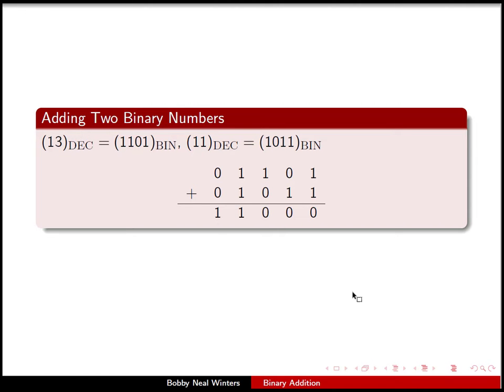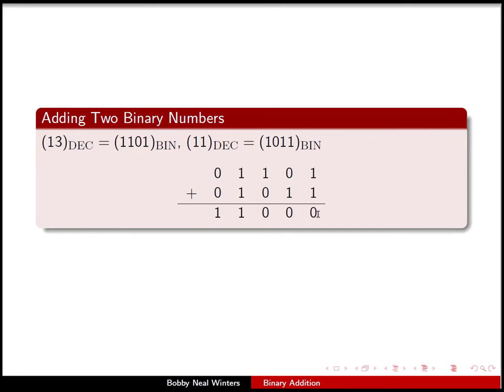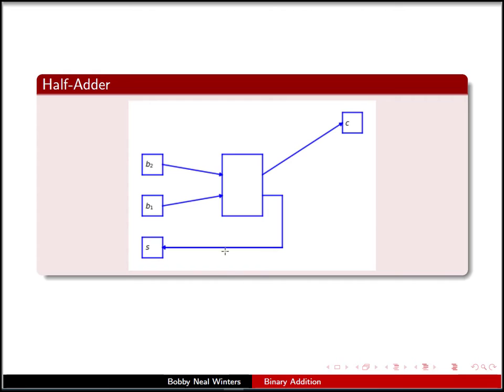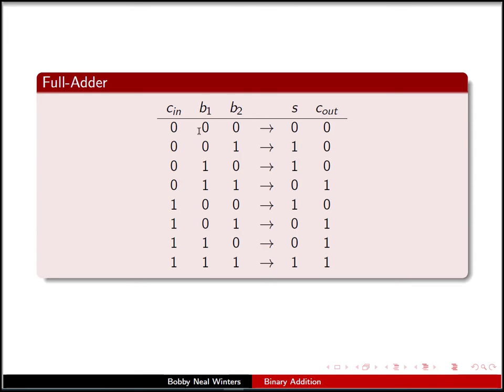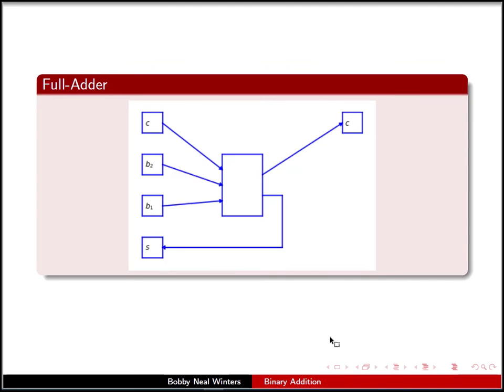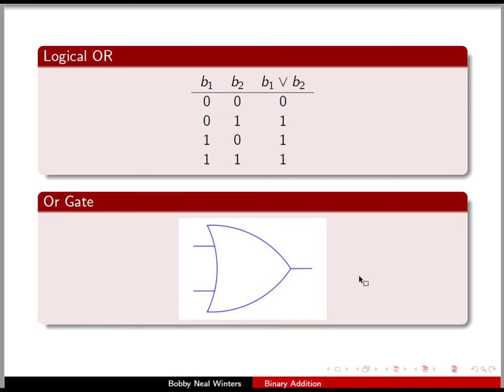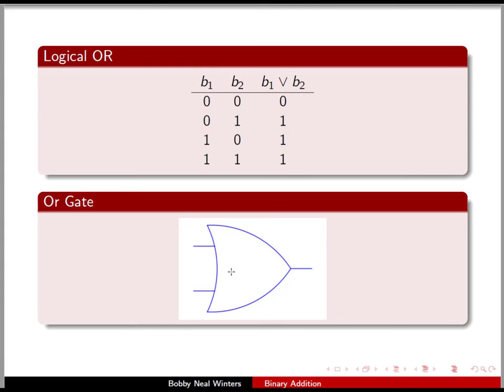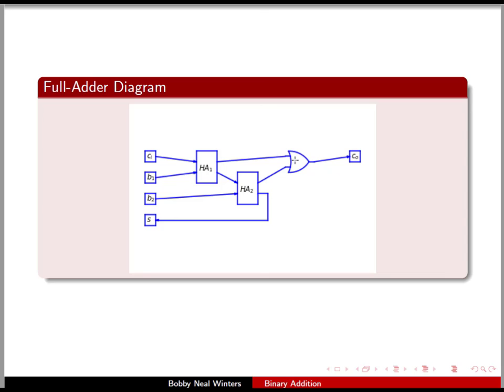Extra Info: Binary Addition, Part 1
The Half-Adder, the Full-Adder, and the Or gate. This is to be continued in